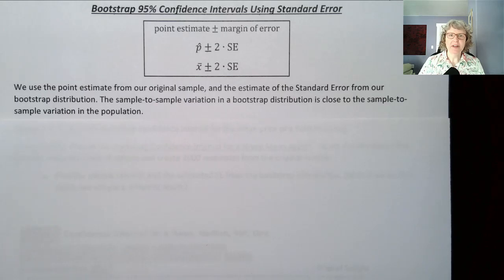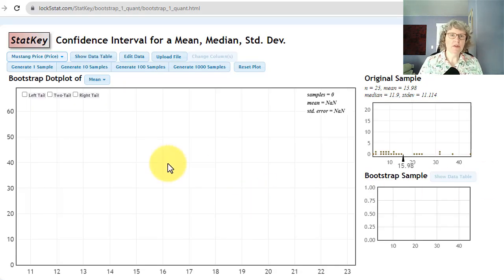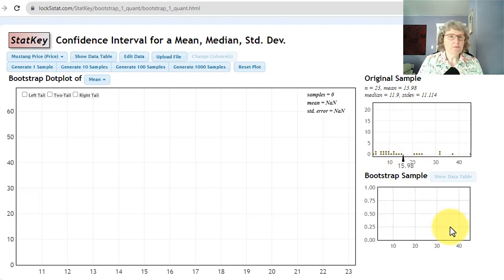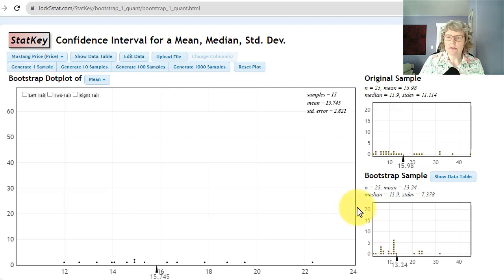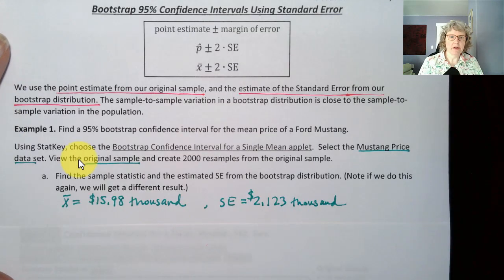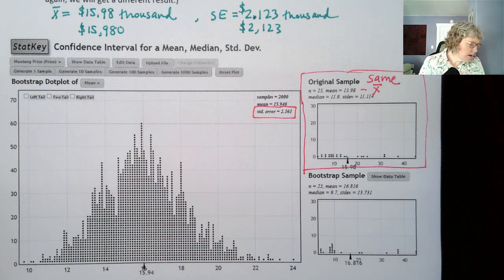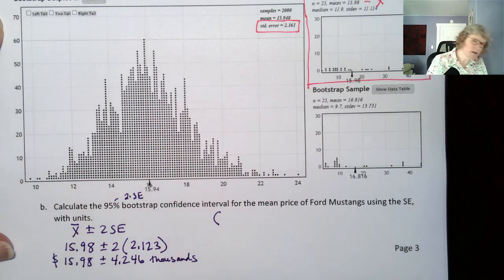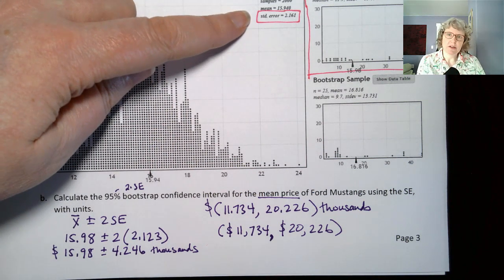Stat 243 Module 5 Video 2 Bootstrap 95 Percent Confidence Intervals Using Standard Error